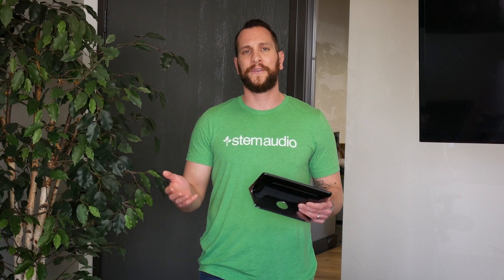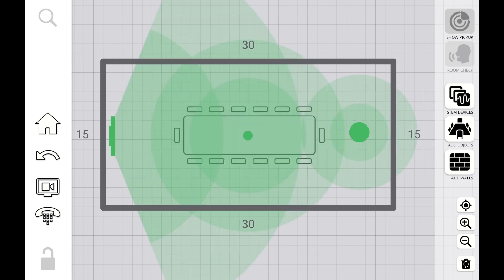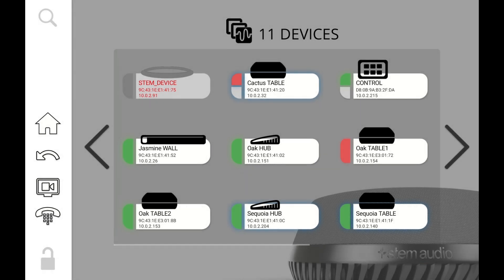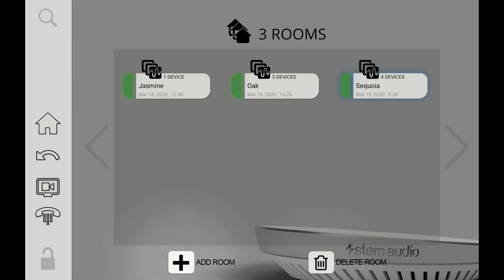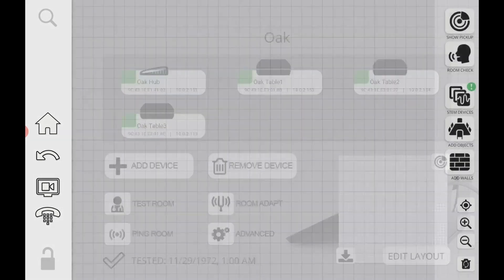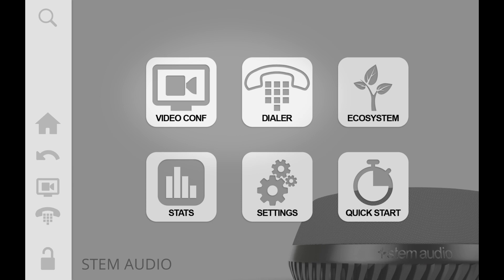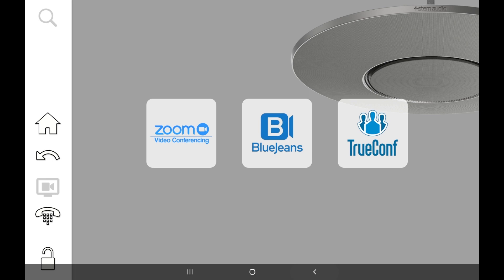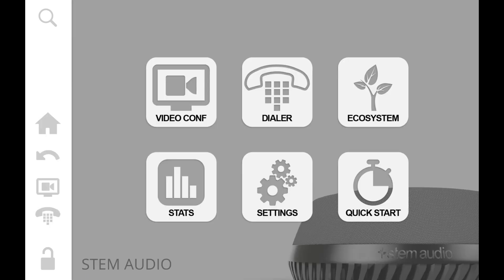Stem Ecosystem: Platform Management | Shure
In this video, Jacob Marash, Founder and Managing Director of Stem, goes over the Ecosystem platform management.